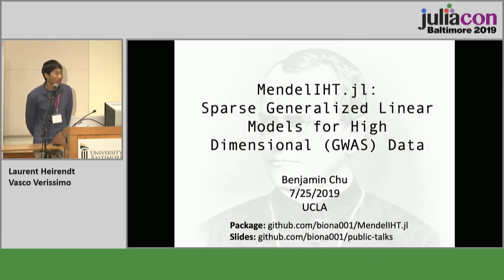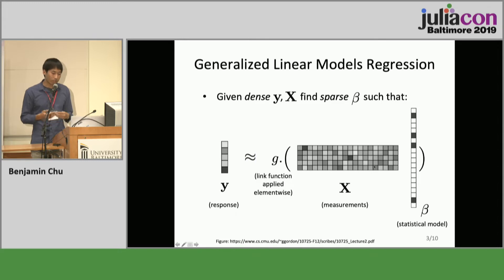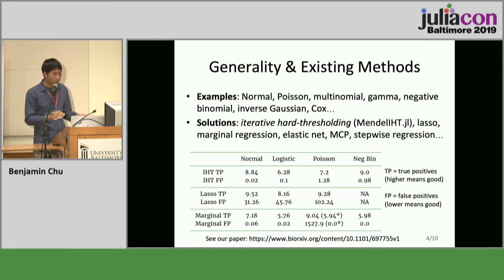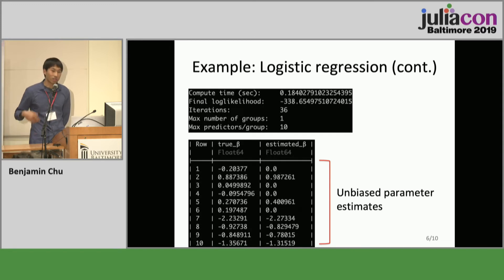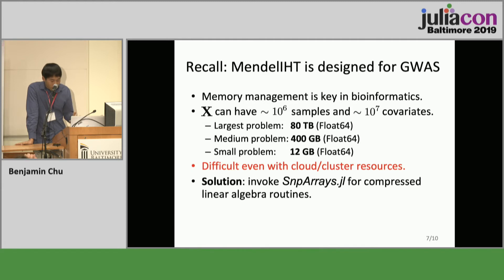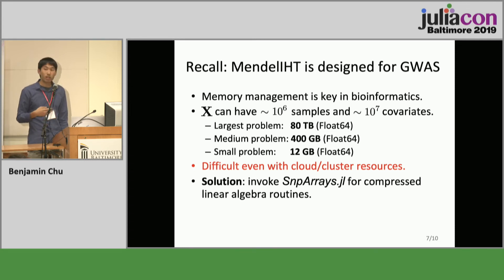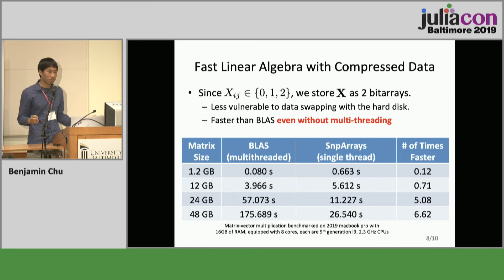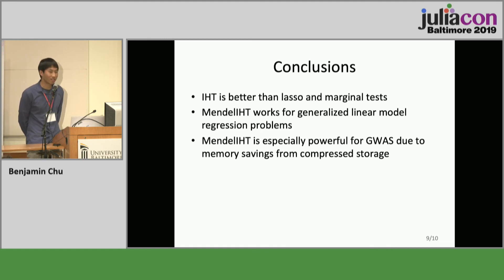MendelIHT.jl: Generalized Linear Models for High Dimensional Genetics (GWAS) Data | JuliaCon 2019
Speaker: Benjamin Chu

GWAS data are extremely high dimensional, large, dense, and typically contains rare and correlated predictors. In this talk we discuss its unique data structures, how to efficiently represent it with Julia, how MendelIHT.jl in conjunction with Distributions.jl and GLM.jl fits generalized linear models for GWAS data, and the role of parallel computing.